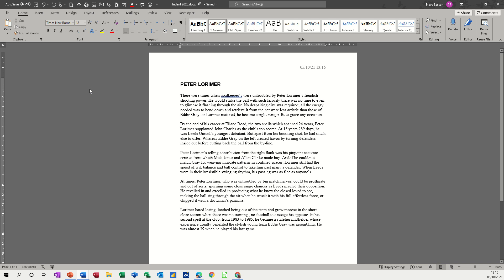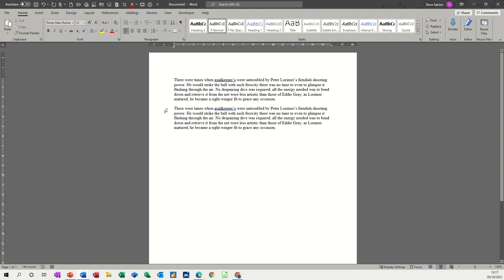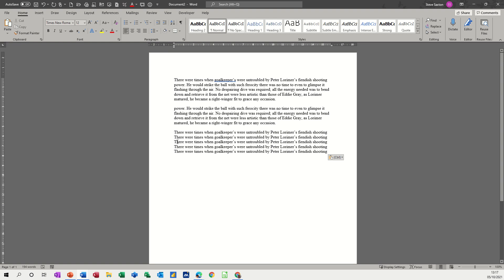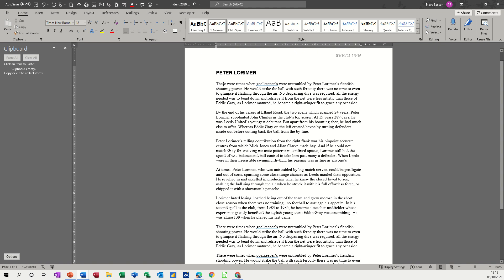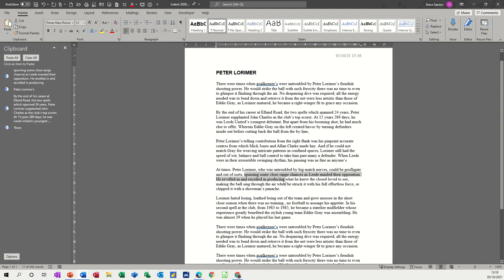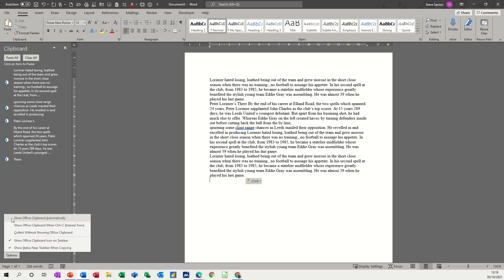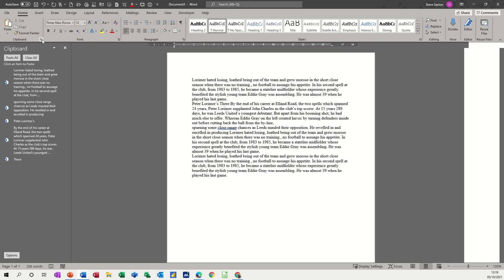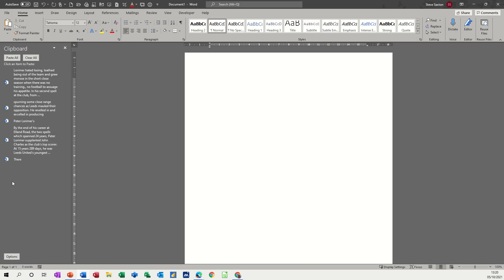This video explains how to use the Clipboard in Microsoft Word. Clipboard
The tutor explains how to use the clipboard in Microsoft Word. The tutor demonstrates how to use copy and paste into new documents or new paragraphs. The tutor then mentions that once an item is copied, it overwrites the previous item copied or cut. When the clipboard is activated, users have the option to paste up to 24 items in any random order, the previous copied or cut item is not overwritten, just added to the list. This is a Microsoft Word tutorial covering, the clipboard, copy and paste.